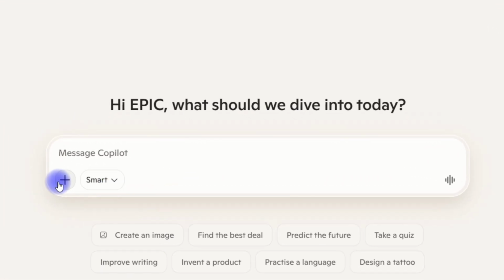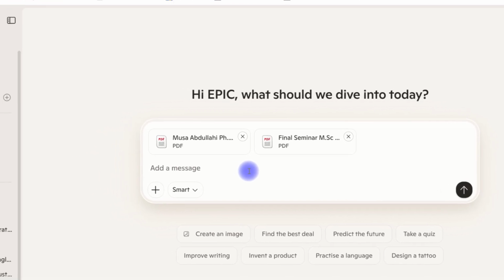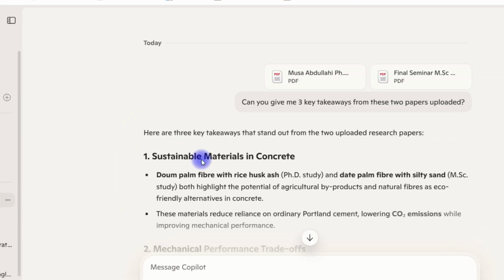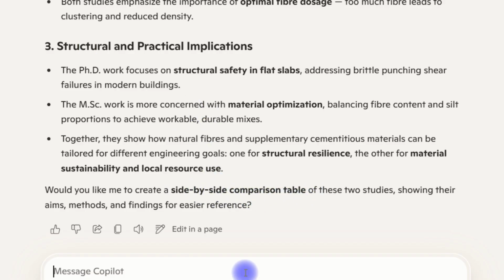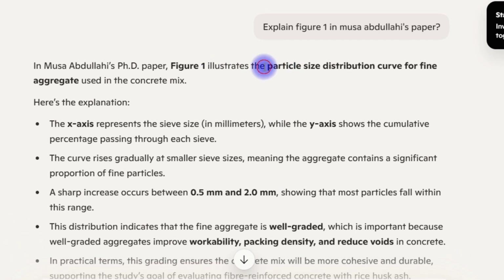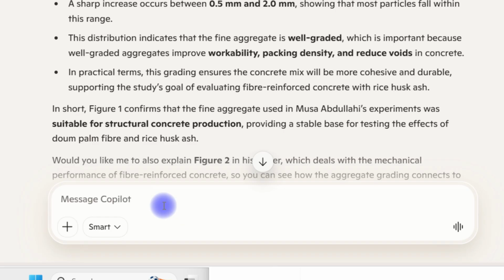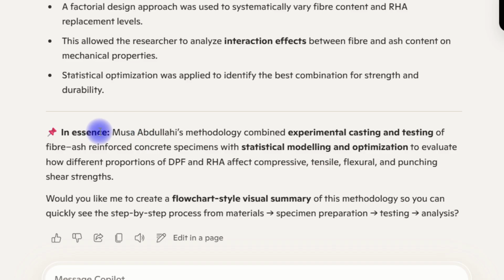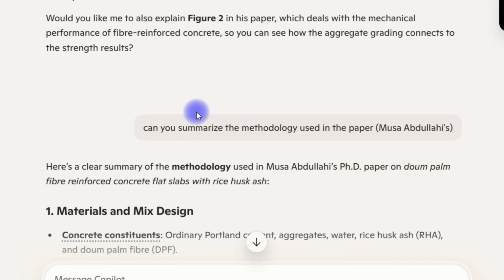How to Chat with a PDF Using Microsoft Copilot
In this tutorial, you'll learn how to chat with PDF documents using Microsoft Copilot.

Microsoft Copilot allows you to upload PDF files and ask questions about their contents in natural language. You can summarize documents, extract key points, find specific information, explain complex topics, and generate insights from PDFs without reading every page manually.

You'll discover how to upload PDF files, ask effective questions, analyze documents, generate summaries, and use AI to interact with your PDFs more efficiently.